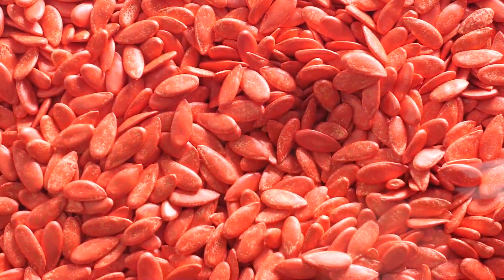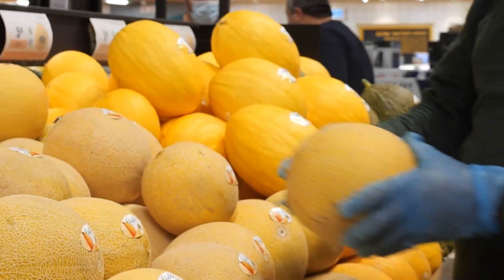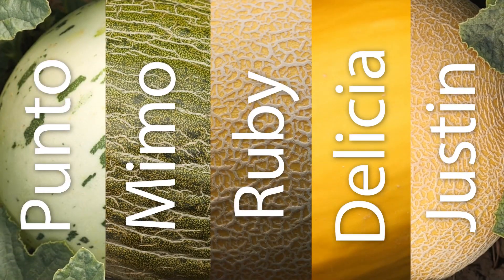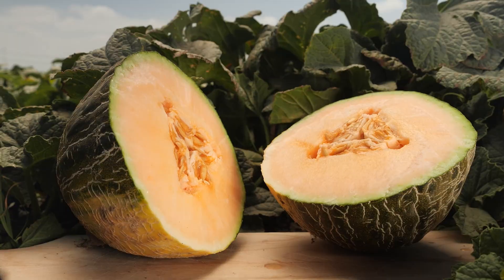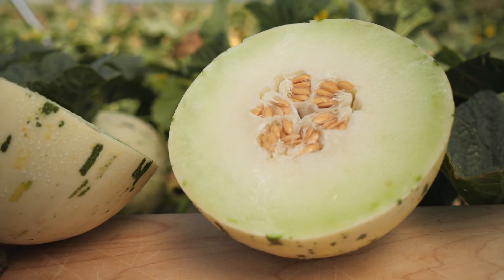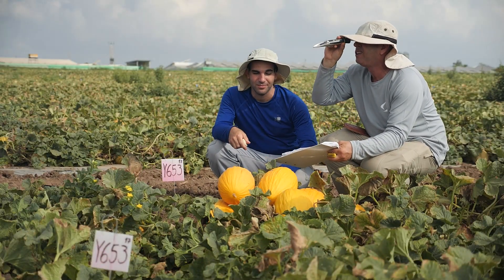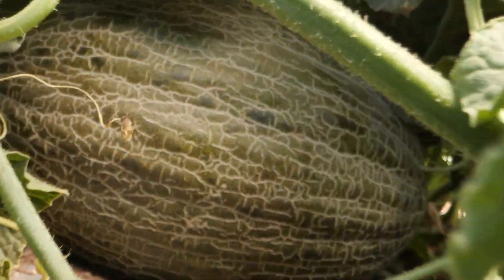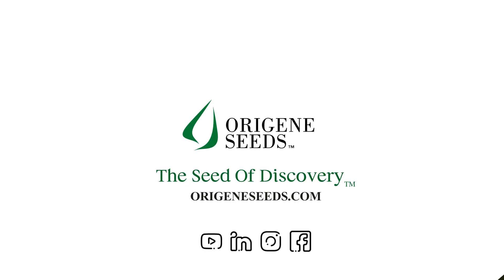Melons 365 2022